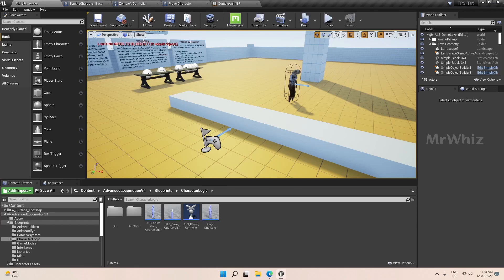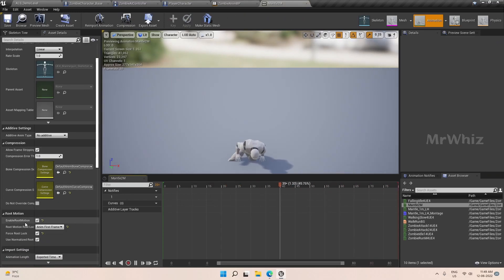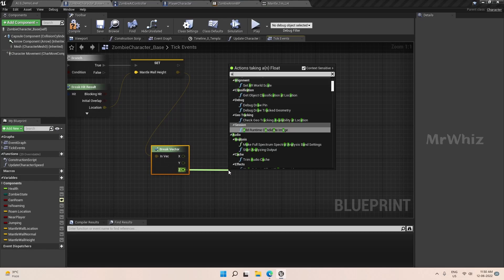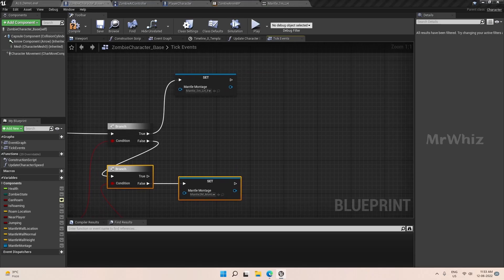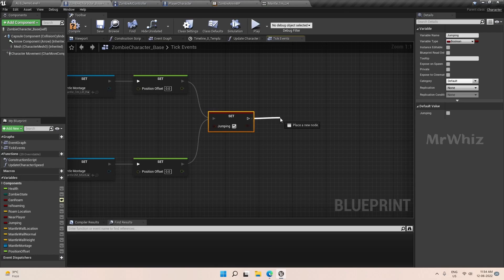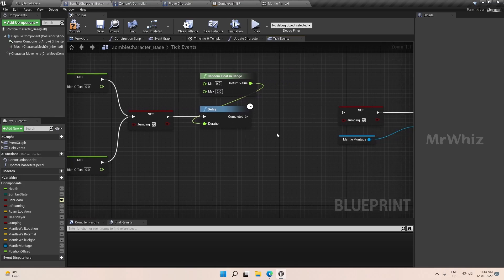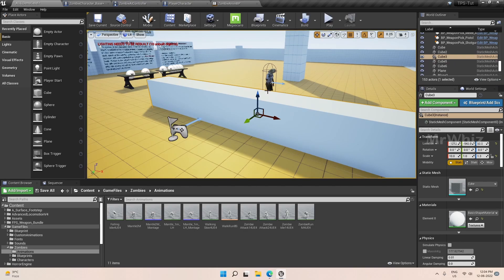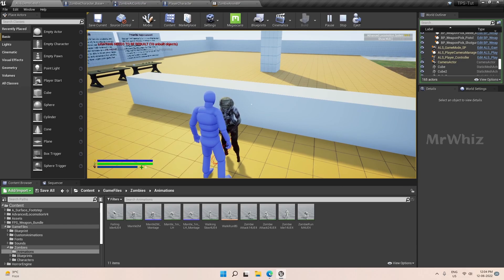Create Survival Shooter in UE4 with ALSv4 - 137 - Zombie AI - Height Base Mantle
ALSv4 TPS - 137 - Zombie AI - Height Base Mantle

TPS v1.9 Template Update - [ Download ]

This template is fully compatible with UE4 and UE5